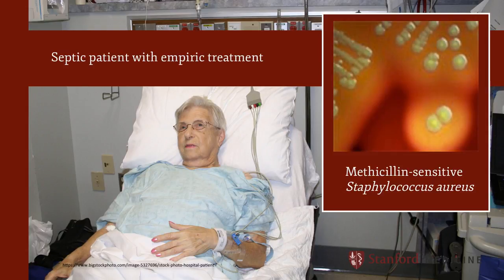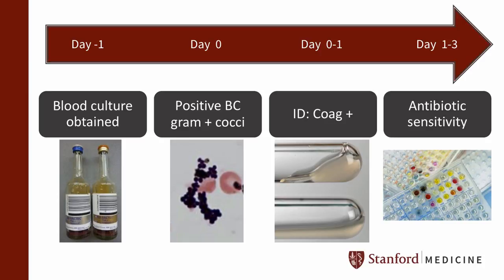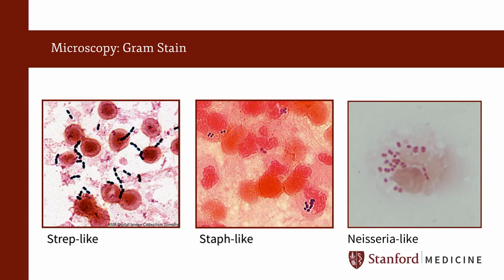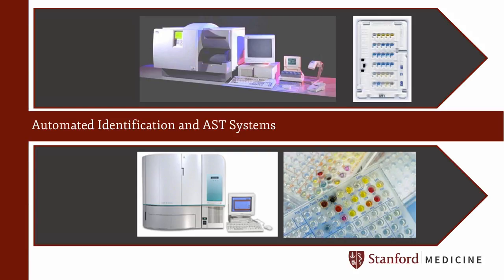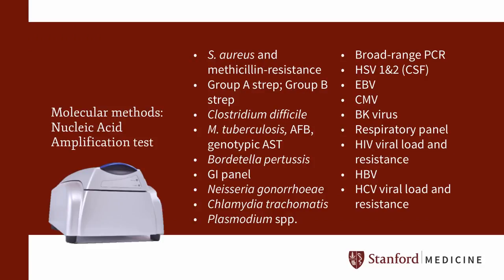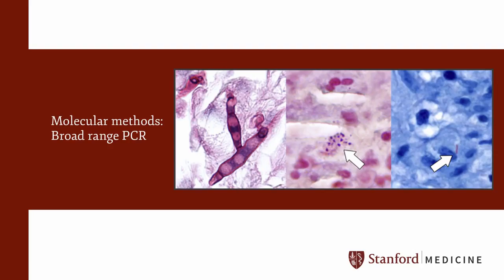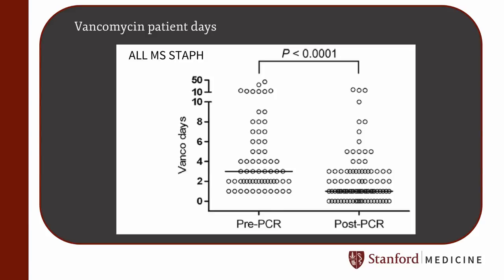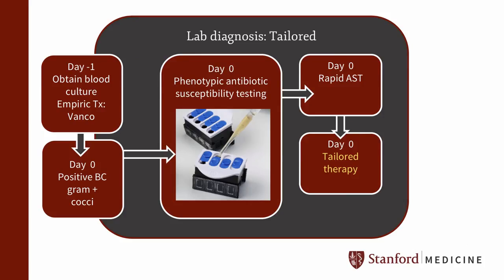The Role of Microbiology Laboratory in Antibiotic Stewardship Programs